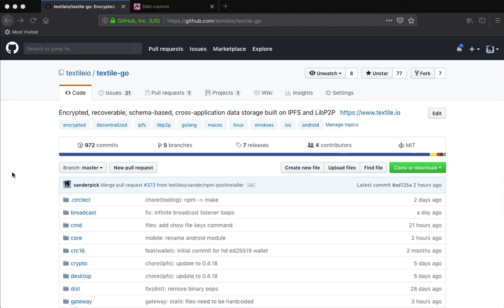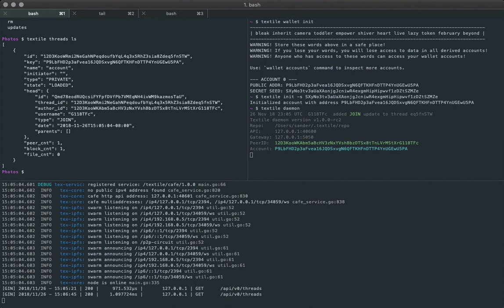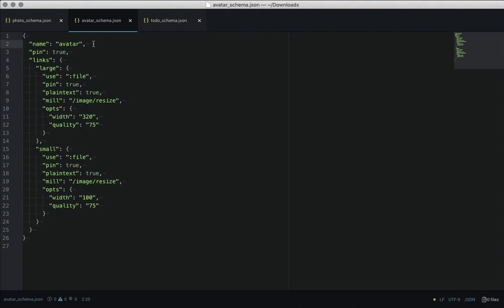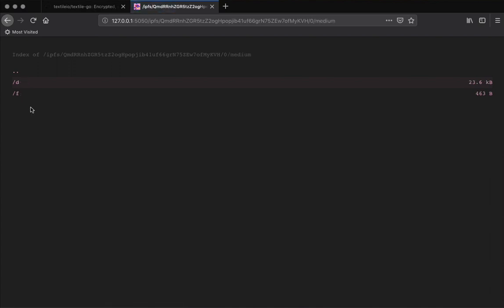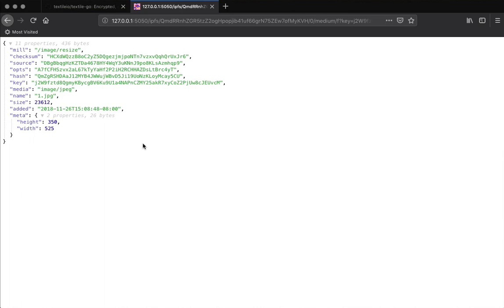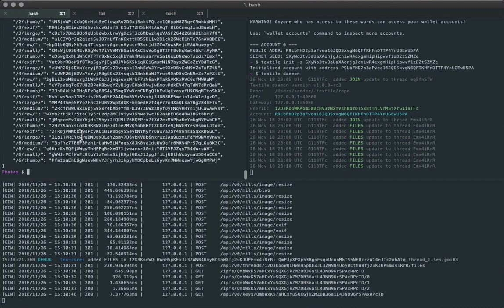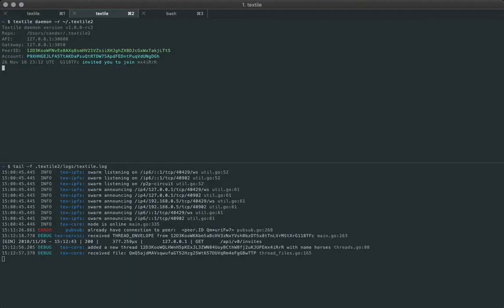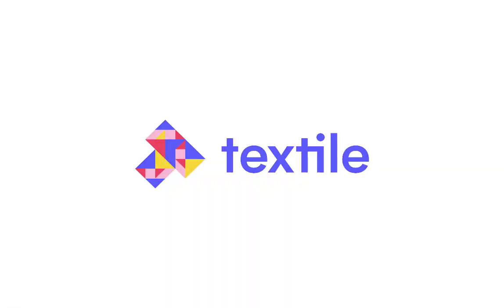Quick Look: Textile Files and Schemas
We're excited to be making the internals of Textile more accessible via a new command line client and a more generic iOS/Android client. Here's a first look at the Files API, which is used on-device by the Textile Photos app to encode and store your image data.

Schemas let you define the DAG structure of your files, as well as how they will be processed, pinned, encrypted, and much more to come.

What is Textile?

Textile provides encrypted, recoverable, schema-based, and cross-application data storage built on IPFS and libp2p. We like to think of it as a decentralized Firebase with built-in protocols for sharing and recovery.

Narrated by Sander Pick